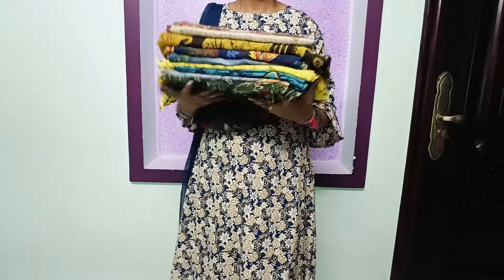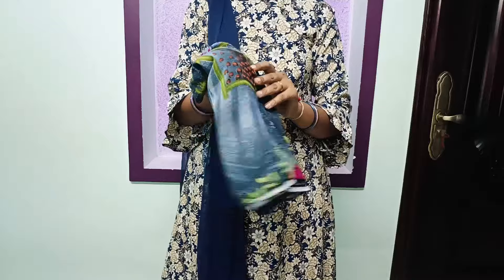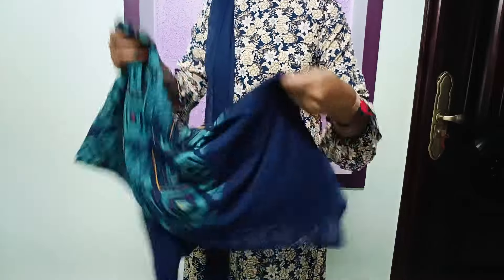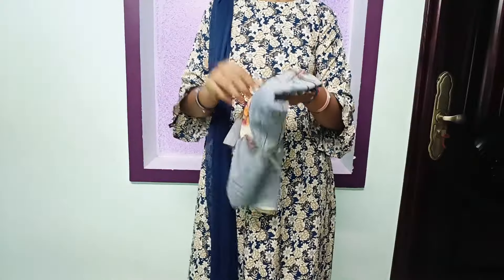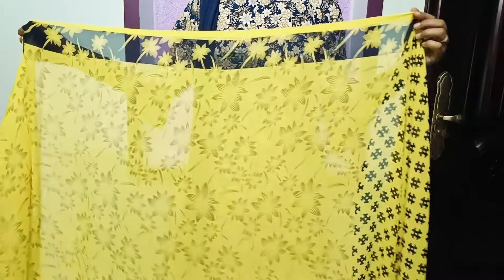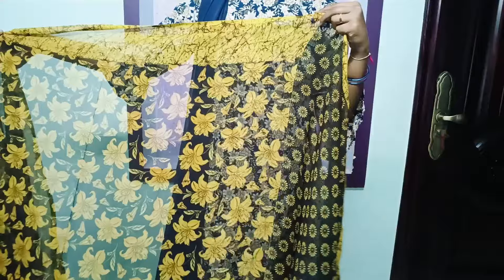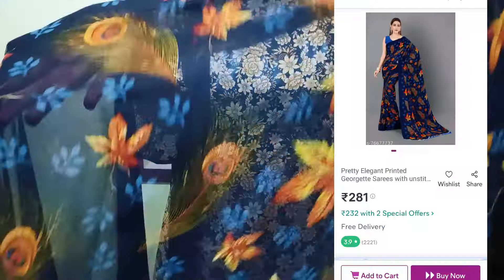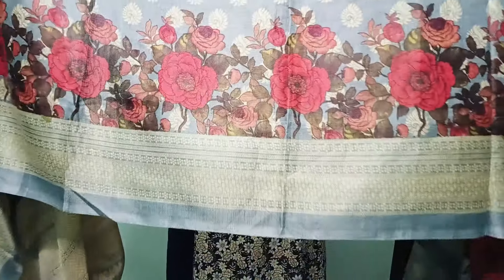🔥meesho లో 200 కే ఈ చీరలు వస్తున్నాయిjeorjettesareeshauls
in this video iam showing daily wear soft jeorgette sarees  in meesho 😍